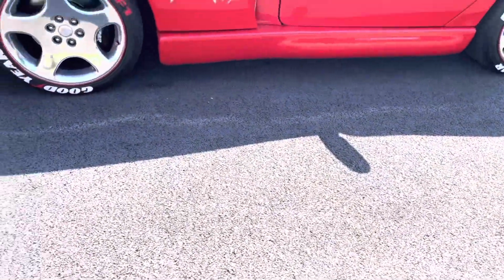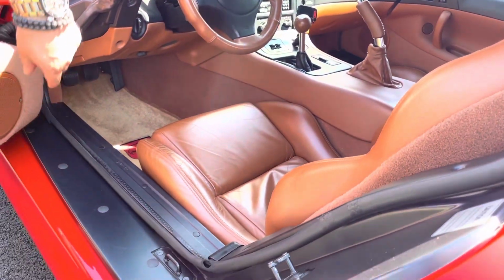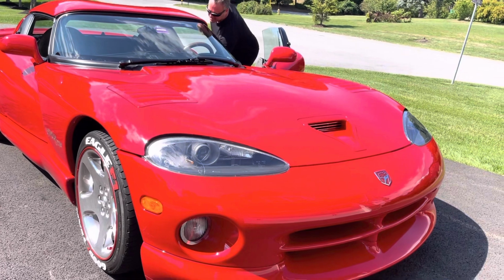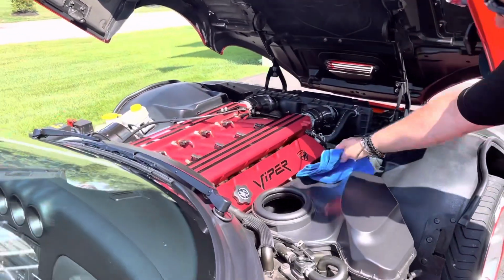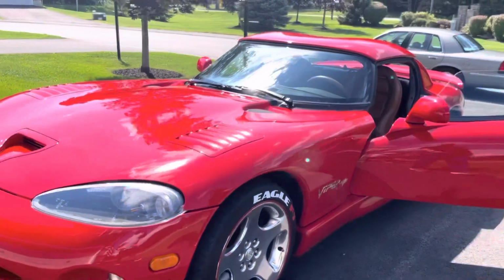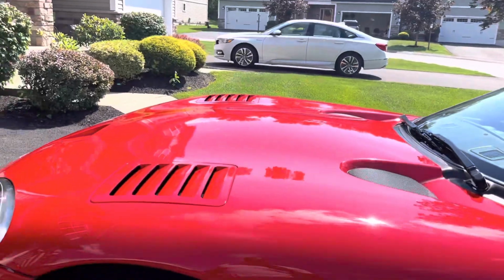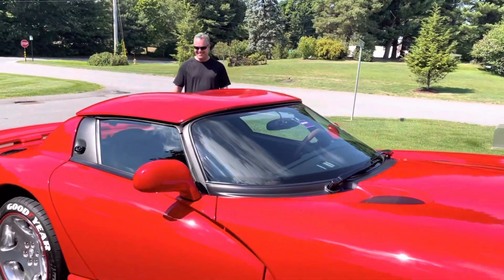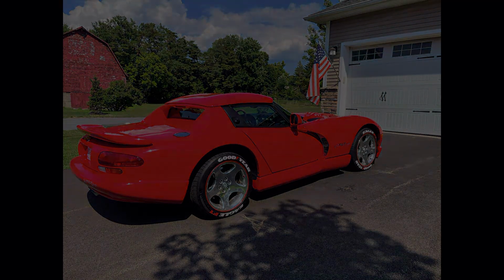Protected by Viper Stand Back !!!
Walk around of an awesome Viper RT/10. Rare red with Cognac interior. Car was cool and the owner Tim even cooler. He’s got jokes too 😂. Check it out !